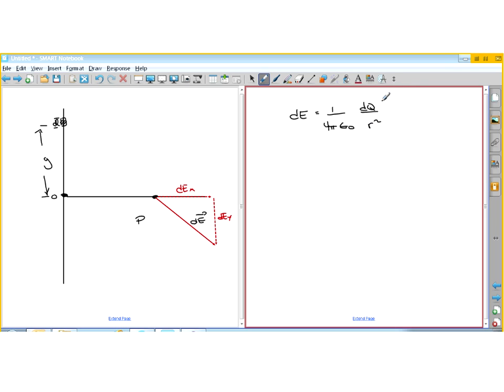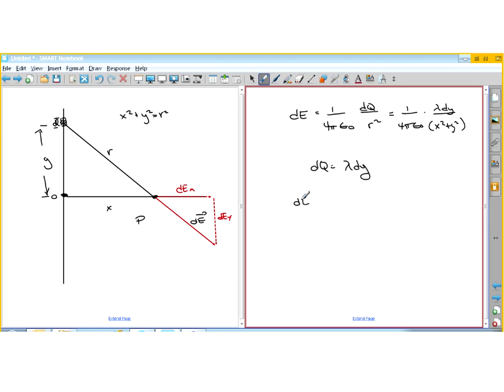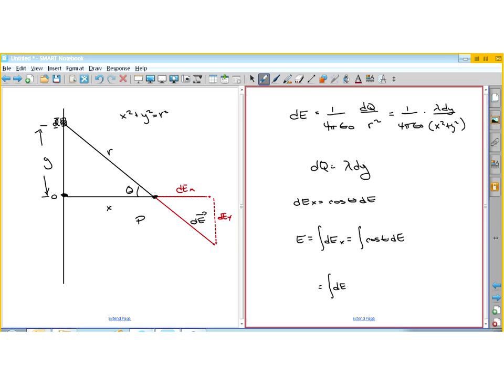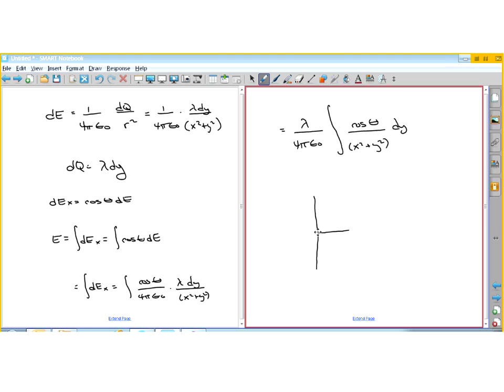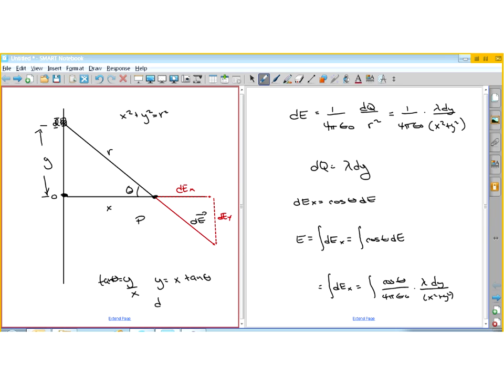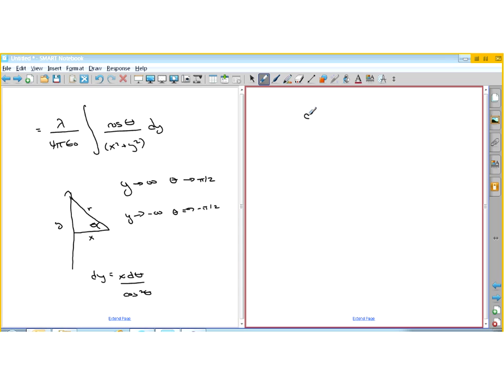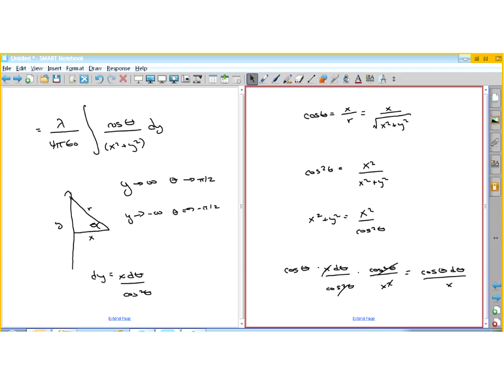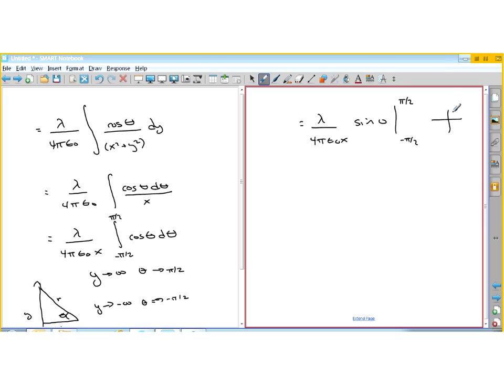Electric Field for Long Line of Charge